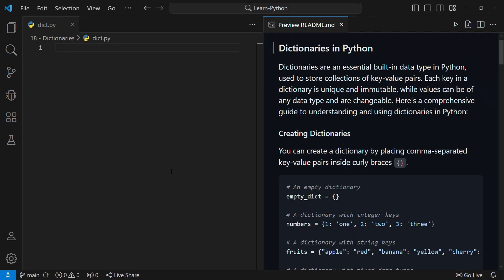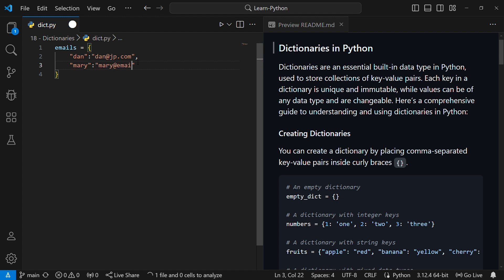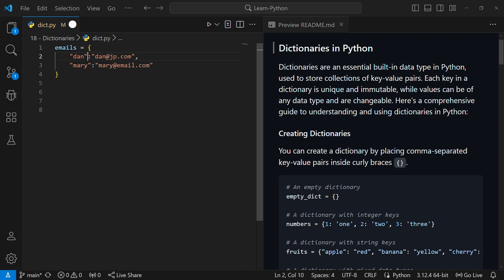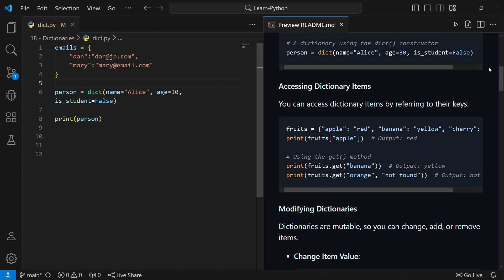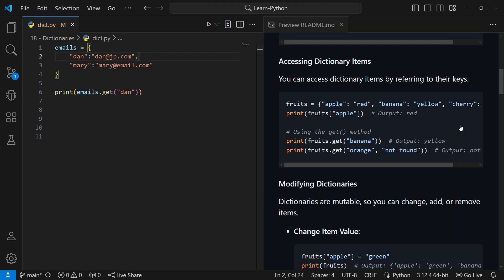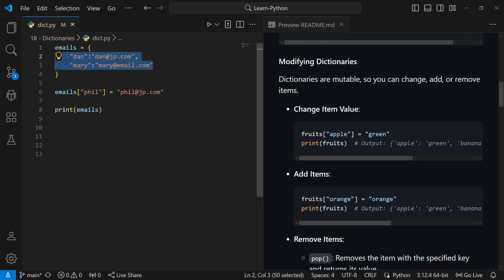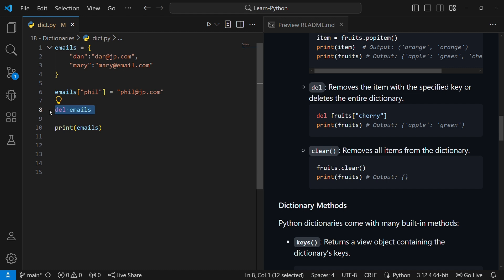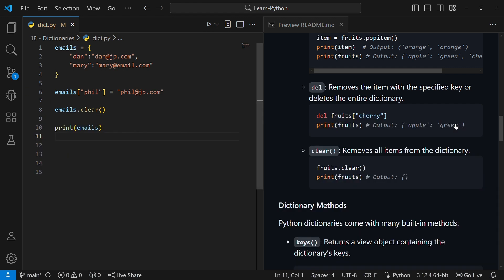Mastering Dictionaries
Unlock the power of dictionaries in Python with this in-depth guide! Learn how to create, access, modify, and utilize dictionaries effectively. Explore dictionary methods, comprehensions, and nesting, and understand their practical use cases. Whether you're a beginner or looking to enhance your Python skills, mastering dictionaries is essential.

🔗 Join the Community:
Have questions or need further clarification? Share your thoughts, ask questions, and help others learn.